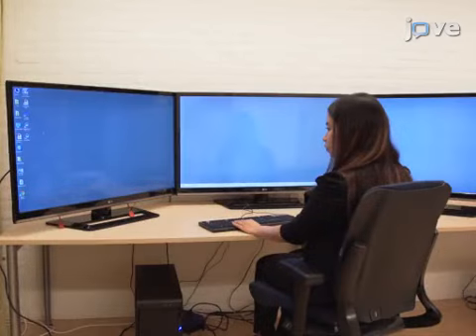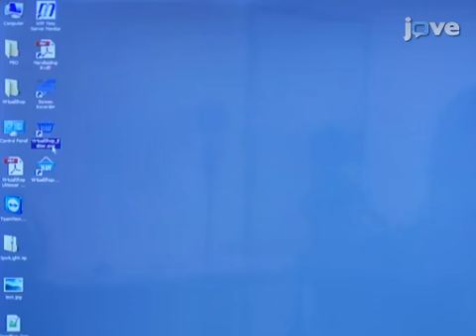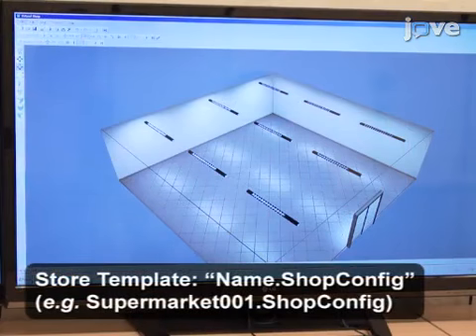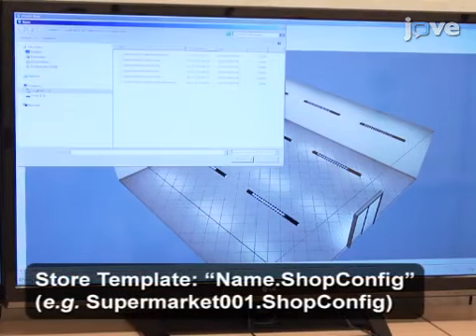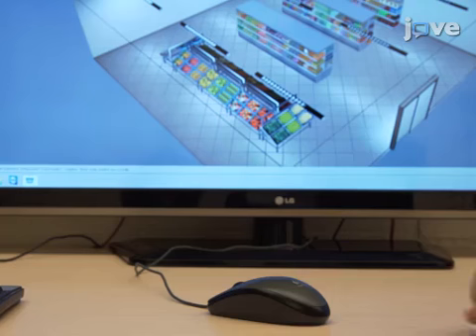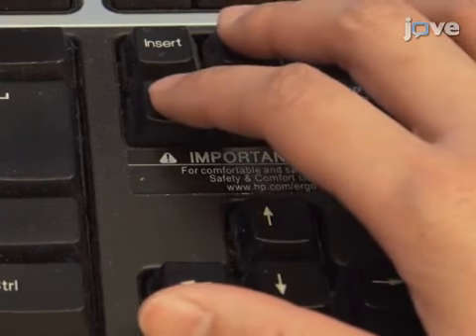Using Virtual Store As Research Tool-Investigate Consumer In-Store Behavior l Protocol Preview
Using a Virtual Store As a Research Tool to Investigate Consumer In-store Behavior -  a 2 minute Preview of the Experimental Protocol

Kunalai Ploydanai, Jos van den Puttelaar, Erica van Herpen, Hans van Trijp
Wageningen University and Research,; Marketing Consumer Behaviour Group,; Wageningen Economic Research,;

This paper describes the use of a desktop virtual store to create virtual shopping environments to investigate in-store consumer behavior. A description of the protocol to build and run experiments, example results from an experiment concerning store layout, and important considerations when conducting virtual store experiments are presented.